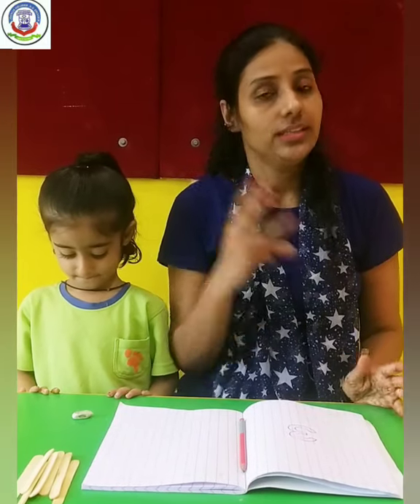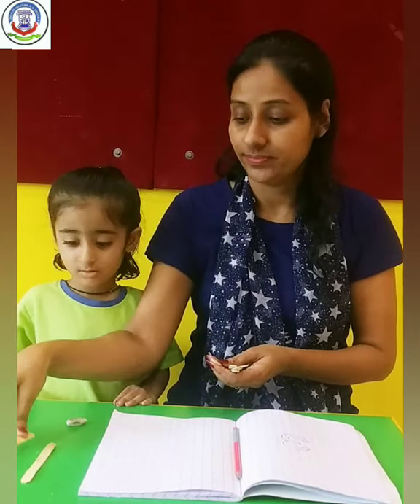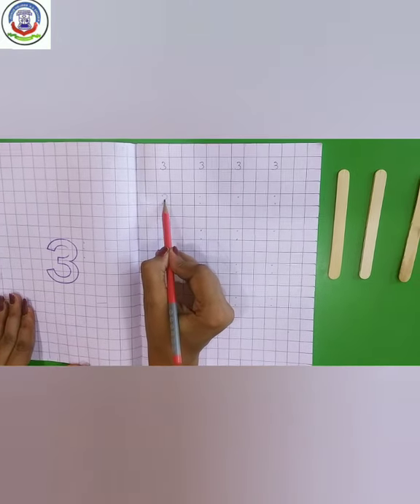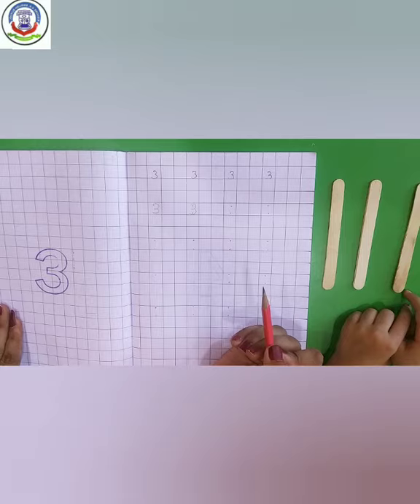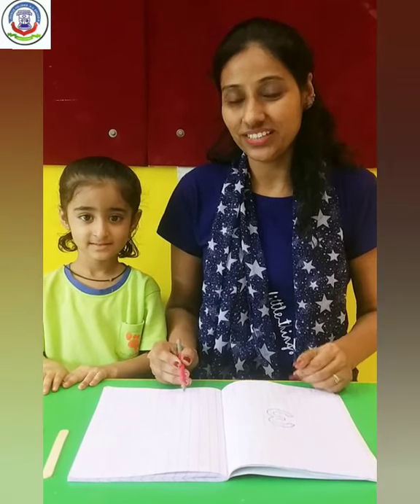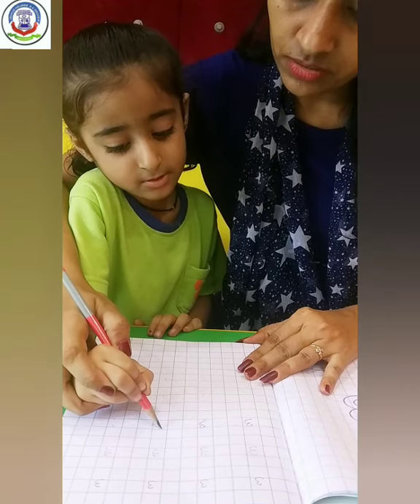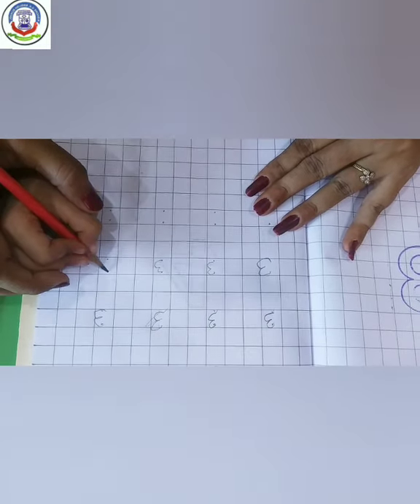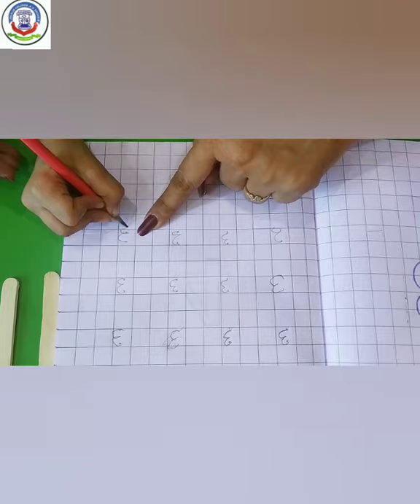17TH AUG 2020, MONDAY TOPIC- NUMBER - 3 STD-NR